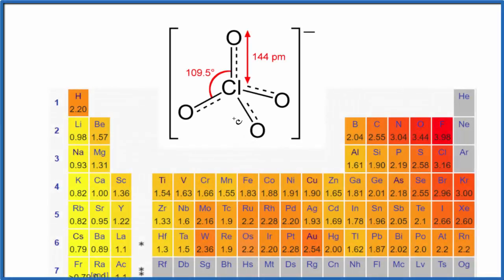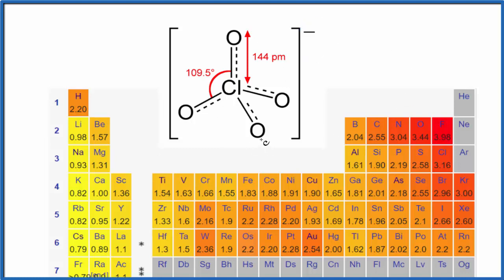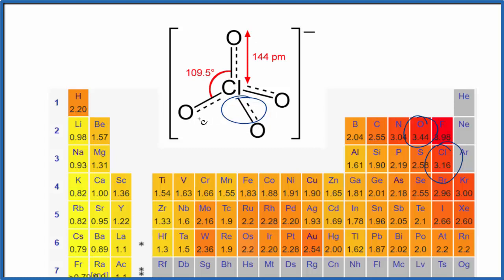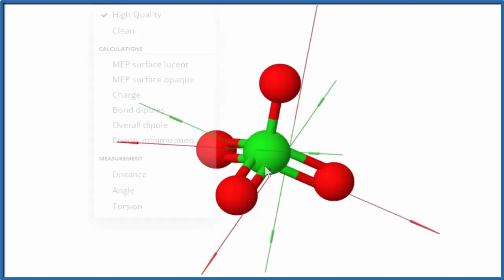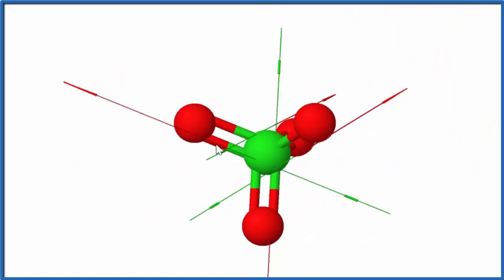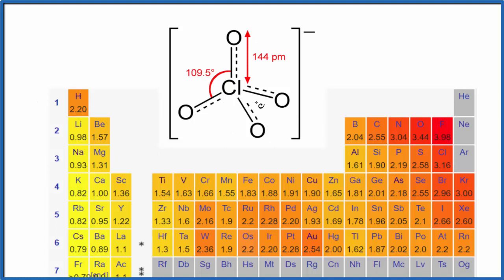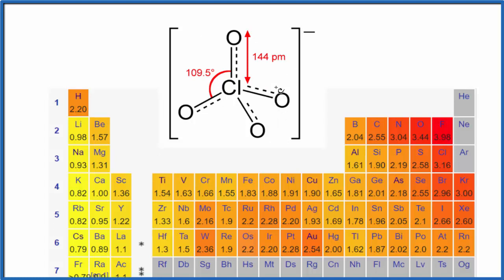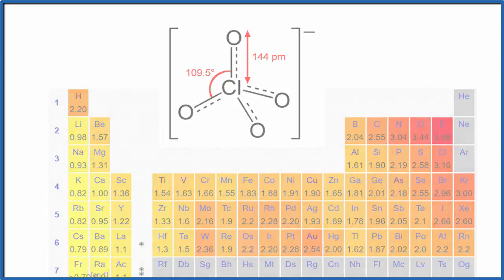Is ClO4 - Polar or Nonpolar? (Perchlorate ion)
Learn to determine if ClO4-  is polar or nonpolar based on the polarity between bonds and the molecular geometry (shape).

Ions, like ClO4 -  (Perchlorate ion) are sometimes confusing because the behave like polar compounds. For example, the are soluble in water.  At the same time, they can have symmetrical molecular geometries with an equal distribution or charge.

We’ll start with the polarity between bonds using the electronegativity (EN) values on the Periodic Table provided.  After that we’ll look at how the shape of the molecule, based on VSEPR Theory, allows us to determine if the entire molecule is polar or nonpolar.

If you look at the just Lewis Structure for ClO4-  it appears to be a symmetrical molecule.  However, to determine if ClO4- is polar we consider the molecular geometry or shape of the molecule.

Polarity results from an unequal sharing of valence electrons.  In ClO4- the shape is symmetrical and there is no net (overall) difference in charges.  This means ClO4- is a nonpolar molecule.

While the Perchlorate ion is nonpolar with regards to its molecular geometry and equal distribution of electrons, it does have an overall charge.  This overall charge allows it to interact with polar molecules, like water.